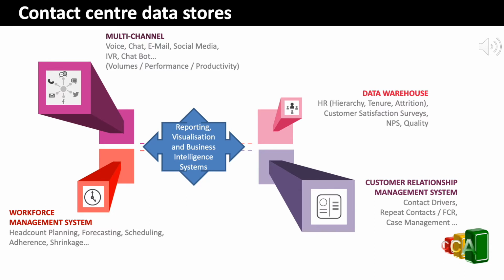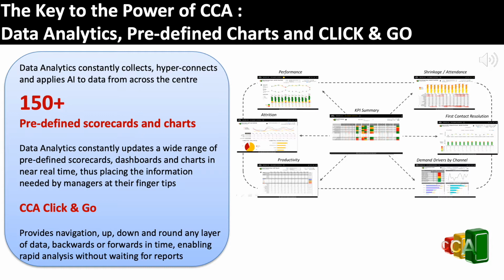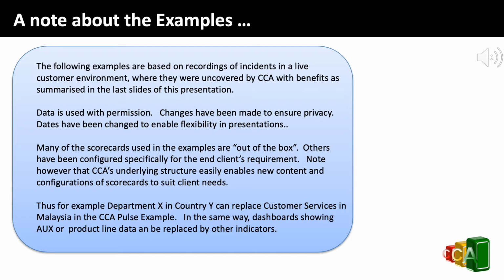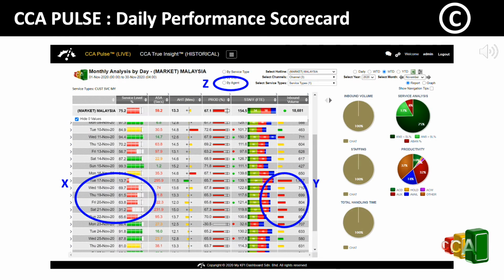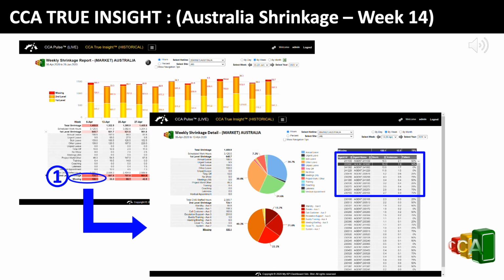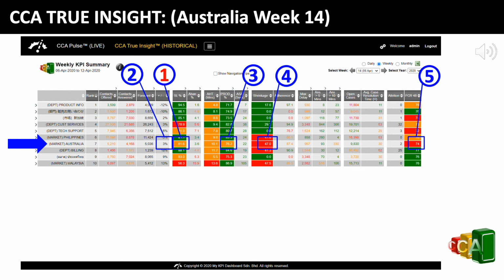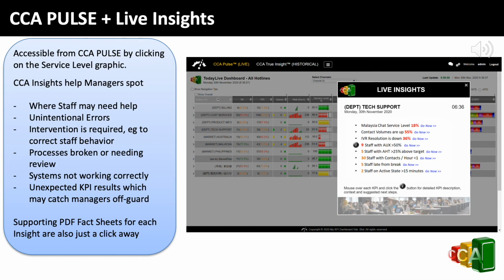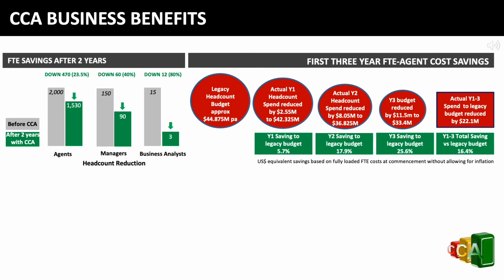OPS BRIEFING: Understanding how better BI for Contact Centres, drives better Business Outcomes